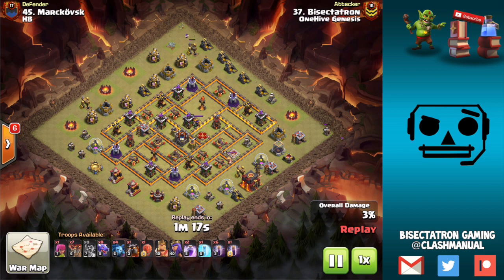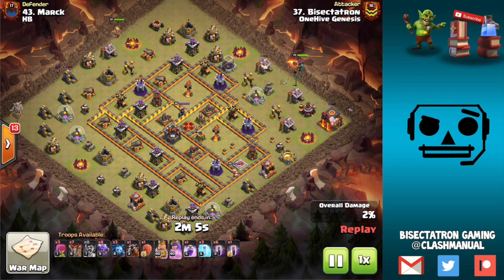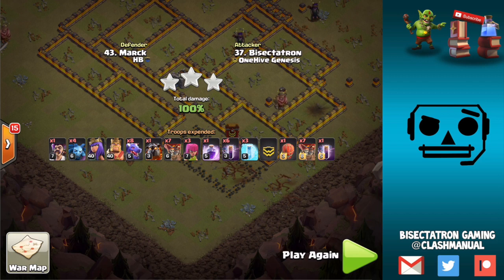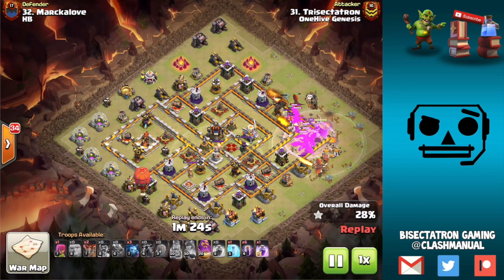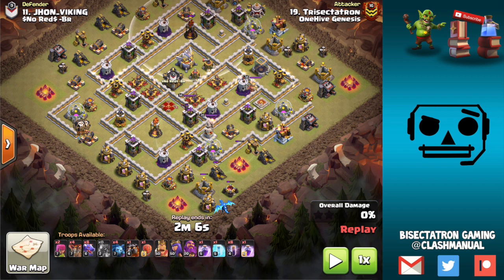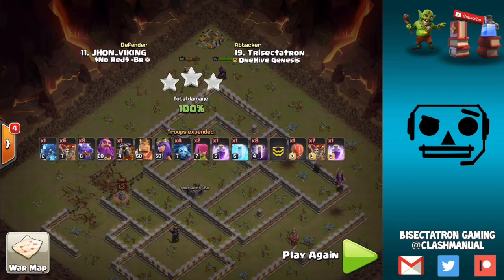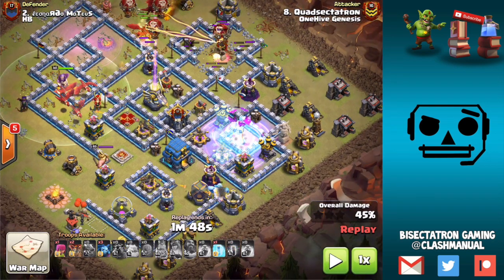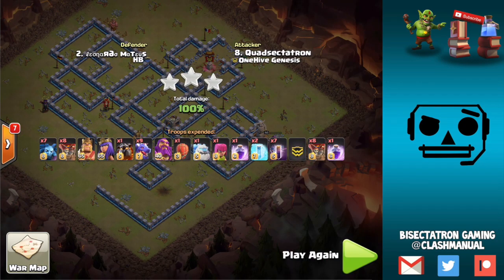Why I Use DragBat for EVERY Attack | Best Clash of Clans Attack!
With the stone slammer, ice golems, freeze spells, loons, and heroes to support, dragbat is an extremely strong and reliable strategy, especially at town hall 10 and 11.

Clash on!